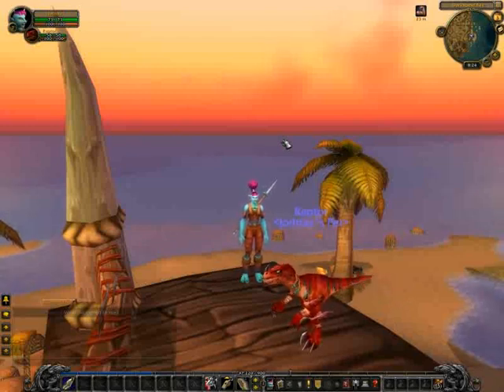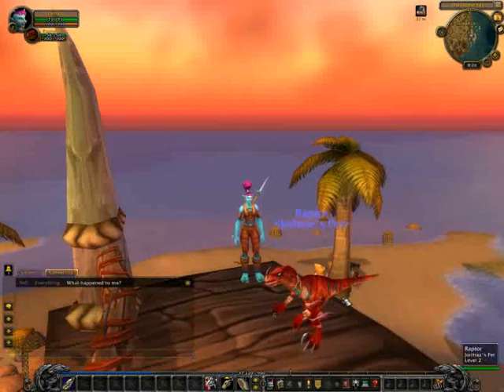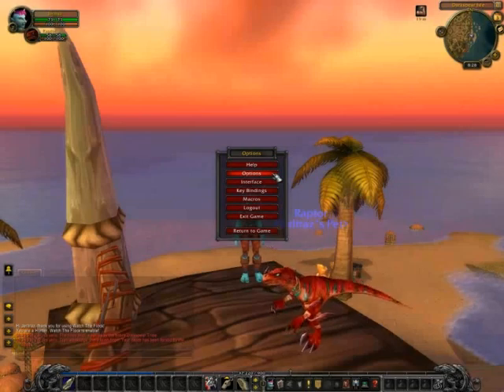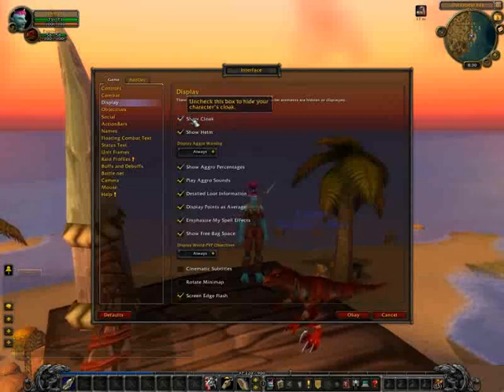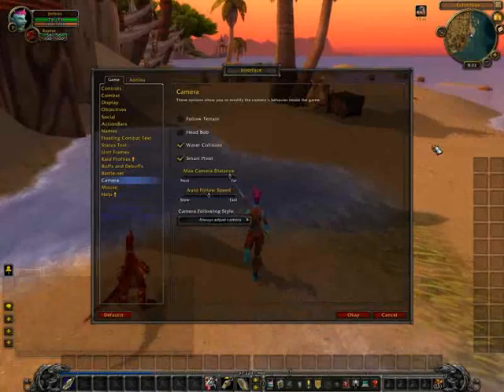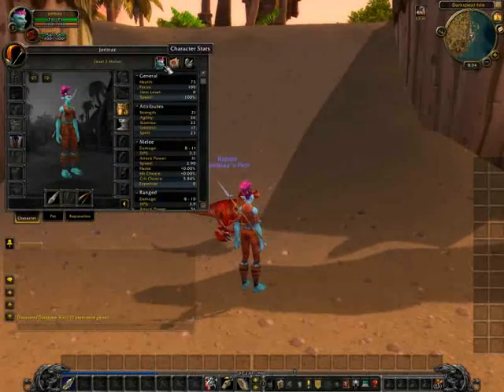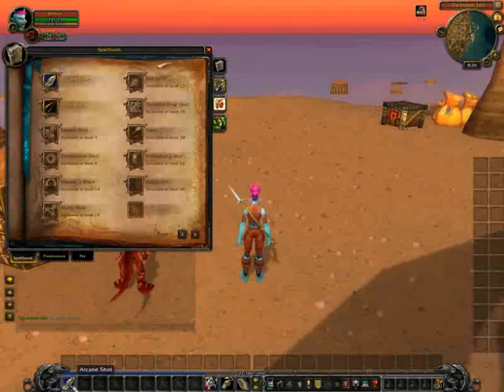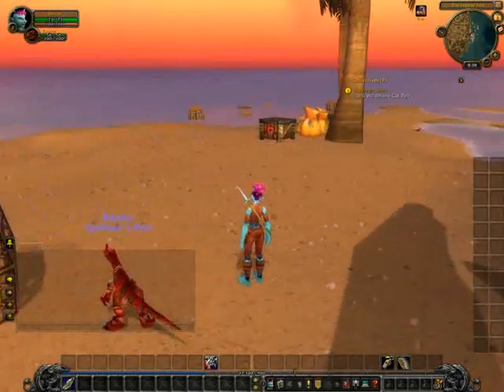How To Play WoW - WoW Guide - World of Warcraft Tips - Beginners Part 4